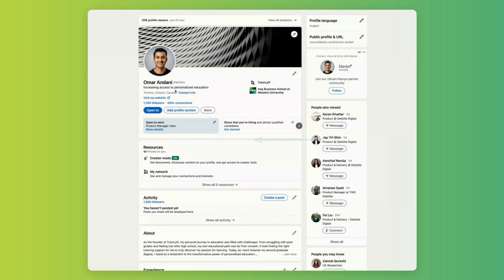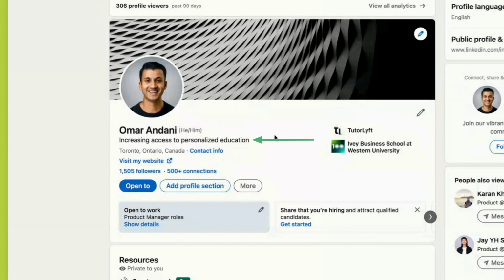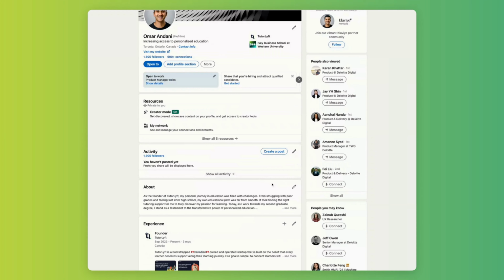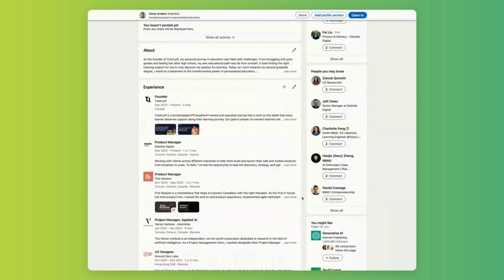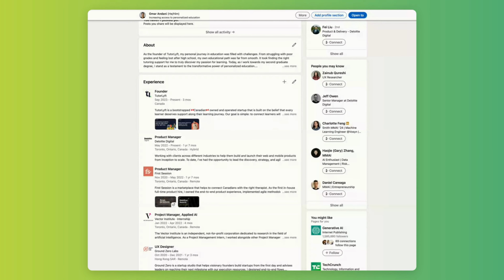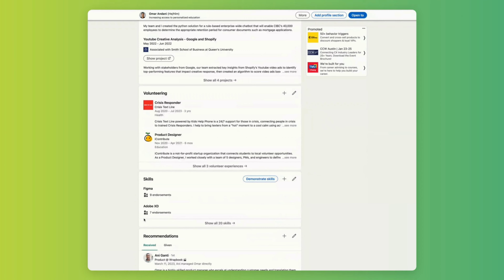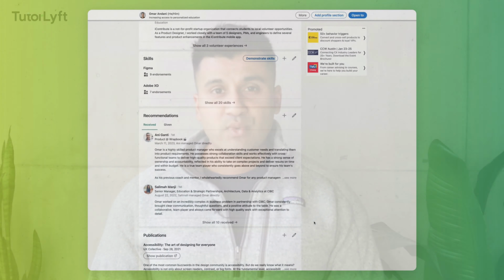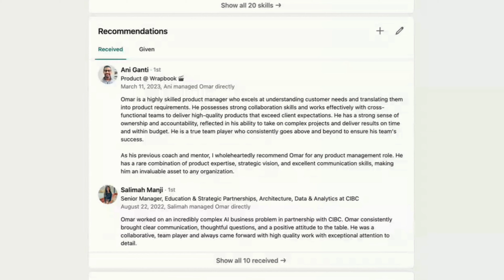How to create a great LinkedIn profile for college students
In this video, Omar, the founder of TutorLyft, provides essential tips for crafting a standout LinkedIn profile as a student or recent graduate. Discover how to present yourself professionally and attract the right career opportunities.

What You'll Learn:
1️⃣ Key elements of a professional LinkedIn profile picture.
2️⃣ How to create an engaging and effective headline that captures your aspirations.
3️⃣ The importance of expanding your network to over 500 connections.
4️⃣ Crafting a compelling LinkedIn summary that highlights your potential.
5️⃣ Tips for showcasing your work experience, including part-time jobs and internships.
6️⃣ The significance of the Volunteer section in demonstrating your skills and experiences.
7️⃣ Utilizing the Recommendations section for added credibility and social proof.

Timestamps:
0:00 - Introduction to Crafting a Standout LinkedIn Profile
0:13 - Tips for the Perfect Profile Picture
1:19 - Crafting Your Headline as Your Elevator Pitch
2:23 - Achieving the 500+ Connections Milestone
3:32 - Writing a Captivating LinkedIn Summary
5:30 - Highlighting Your Work Experience Effectively
6:49 - The Importance of Volunteering Experiences
7:33 - Leveraging the Power of Recommendations

About TutorLyft:
At TutorLyft, we connect students and parents with the perfect tutor to elevate learning and overcome academic challenges. Our mission is to empower students to achieve their full potential through personalized, one-on-one tutoring.